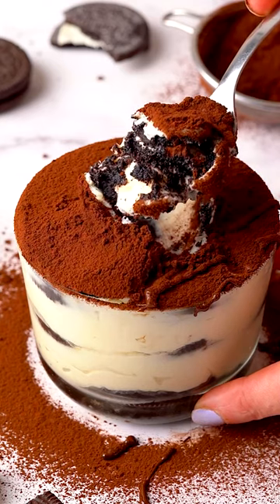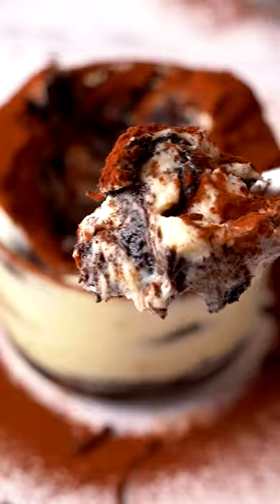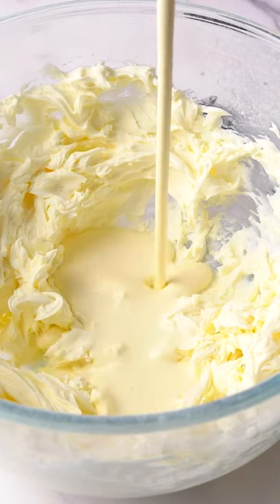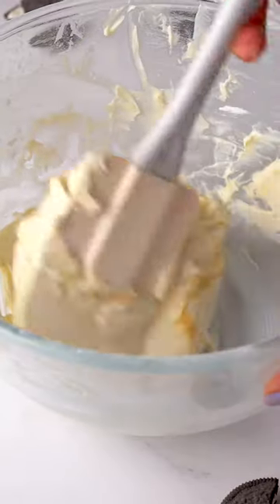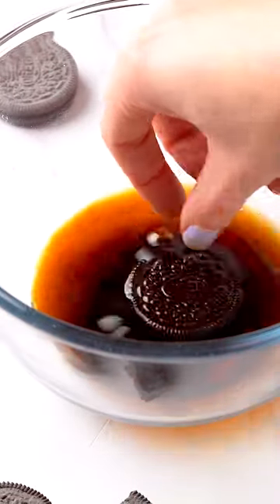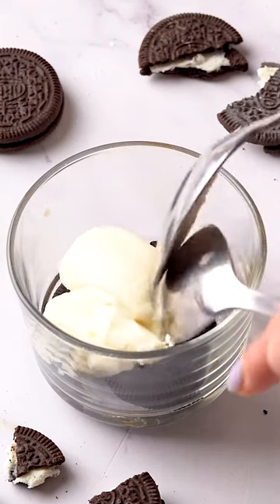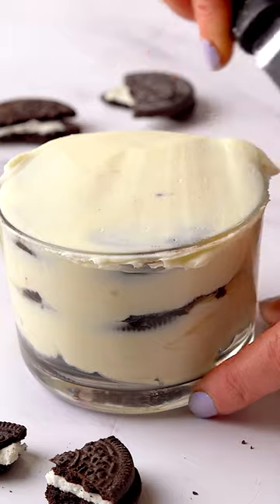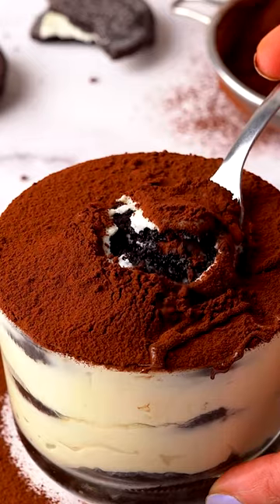Make this 10 Min Oreo Tiramisu from Emma for National Oreo cookie Day.